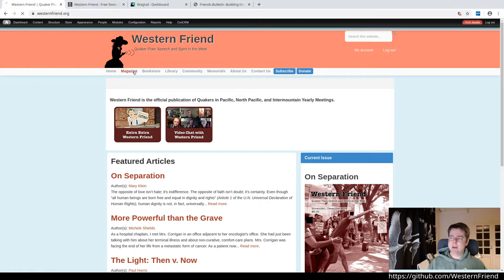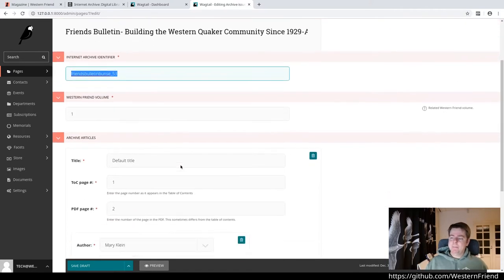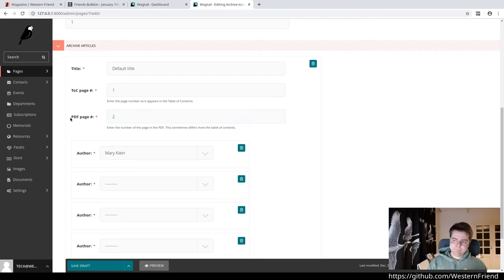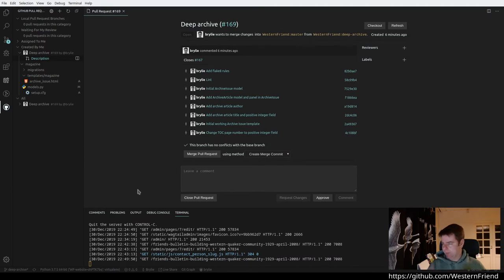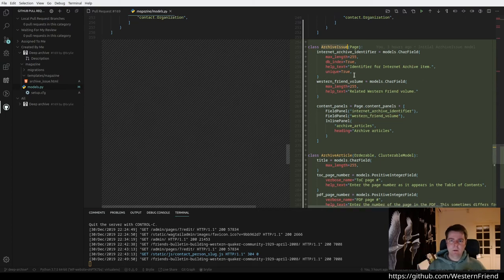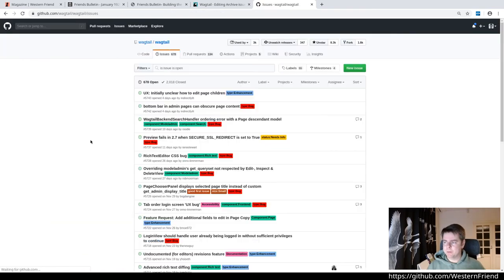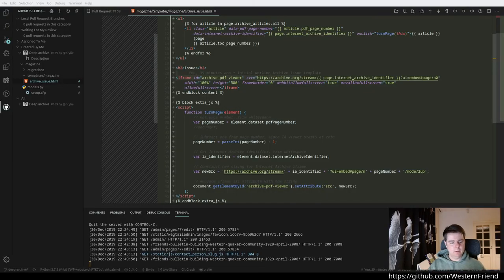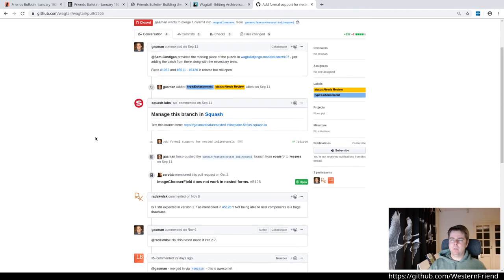(recap) Integrating Internet Archive content into a Wagtail CMS project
In this recap video, we review three new data models and how they combine to display Internet Archive content in a Wagtail CMS project.